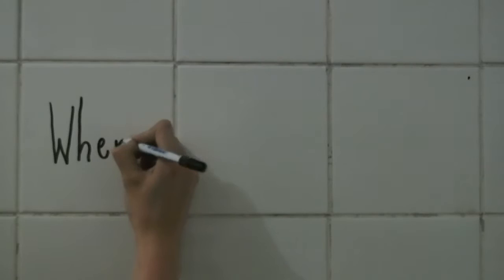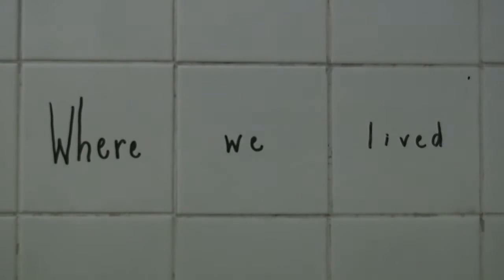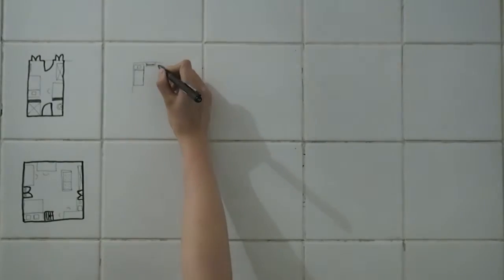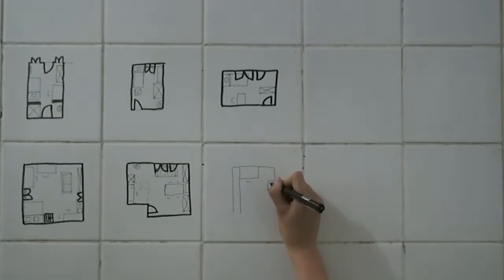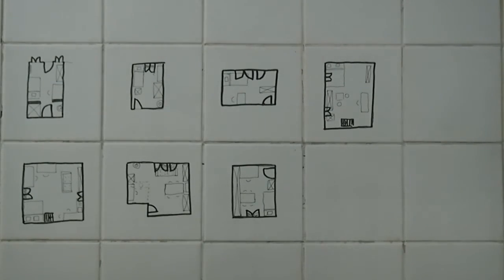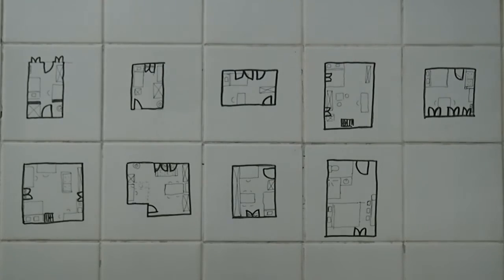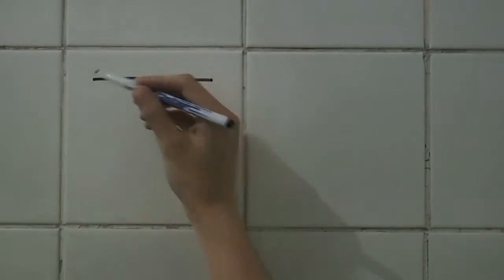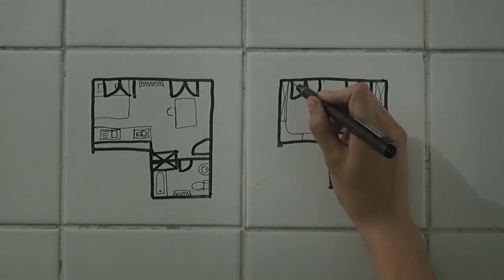⌂ WeLiveSmall - DEM || History - Small homes - Where we lived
"Where we lived" is a visual summery of the places we lived so far. We tried to discover what we liked and what the sources where of our desire to live small or actually stay living small.

*ABOUT WELIVESMALL*
We Live Small is an ongoing experiment developing tools* to make living in small space possible without losing 21st century comfort  in the process. This is combined with an active social life using the facilities of the city. Tools* focus on seamlessly combining objects to your way of life and essentially doing more and having less.
* = All tools and products developed are based on free and/or open- source platforms

*GET WLS TOOLS*
WeLiveSmall’s Google Drive